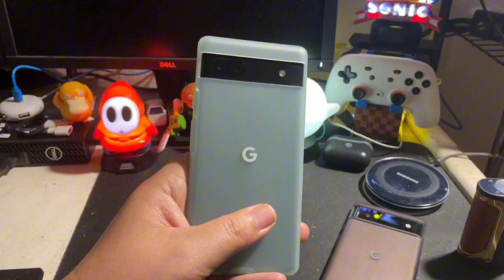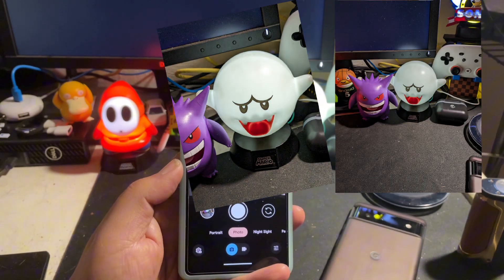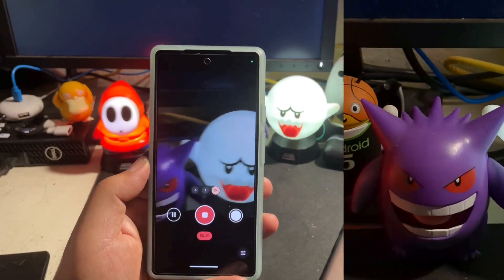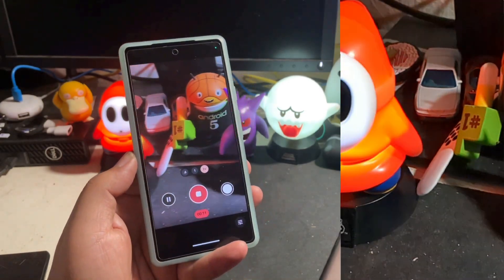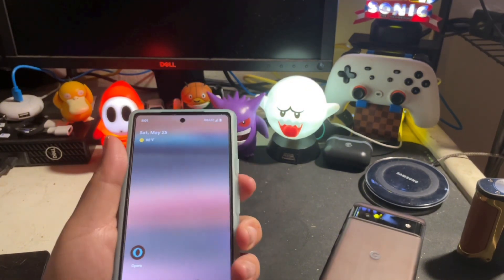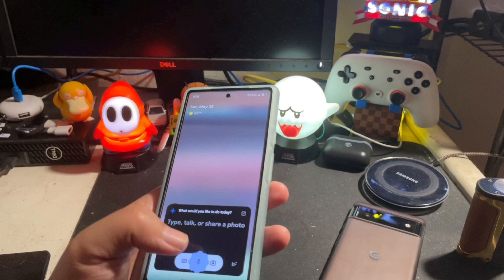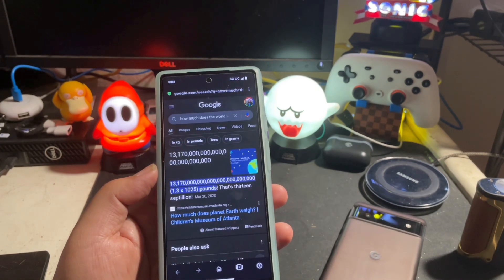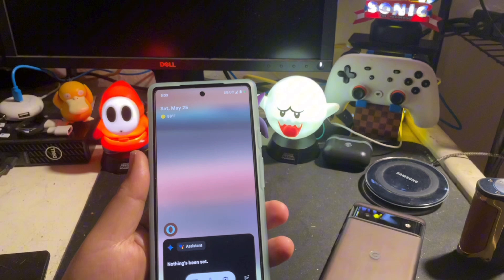Pixel 6a with Android 15 Beta 2.1 What's New?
Just going over info regarding Android 15   Beta 2.1 on Pixel 6a. What's new?